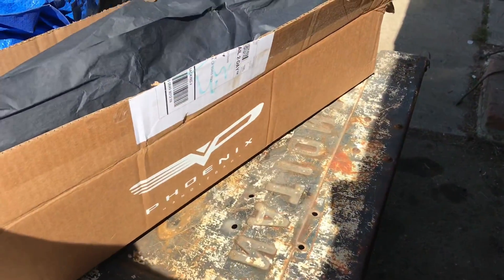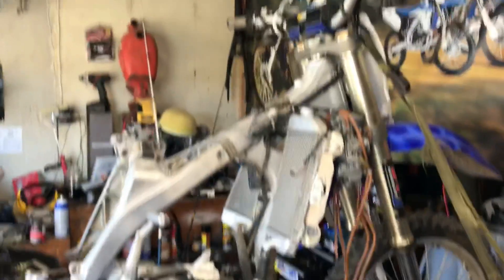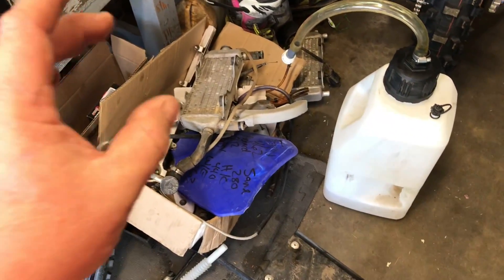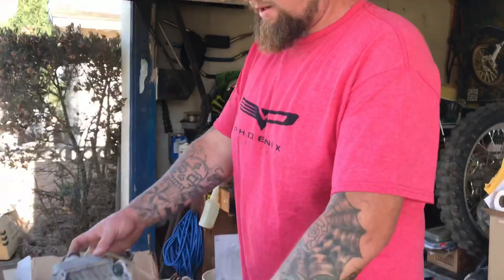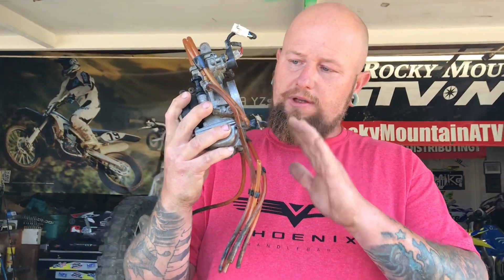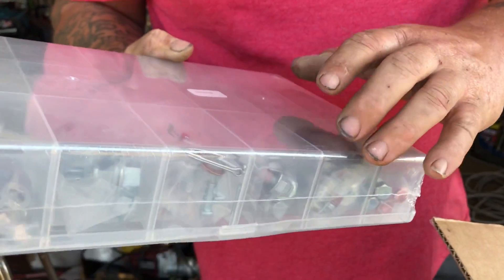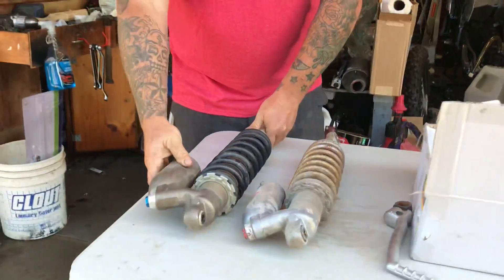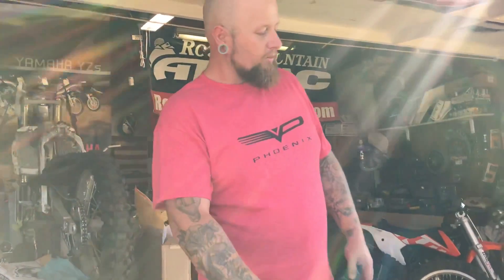YZ250 theworstbikeoncraigslist part 3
The engine has gone missing this is not good